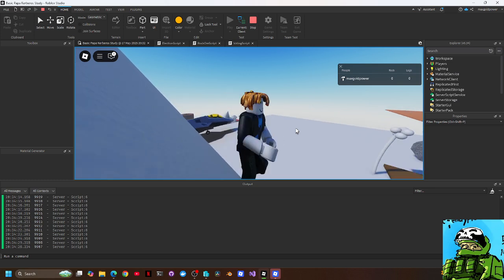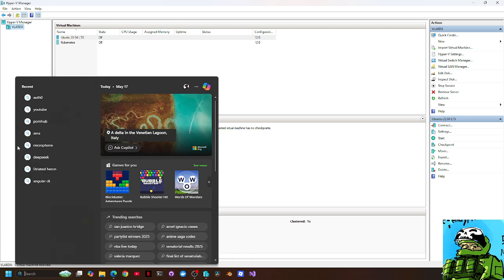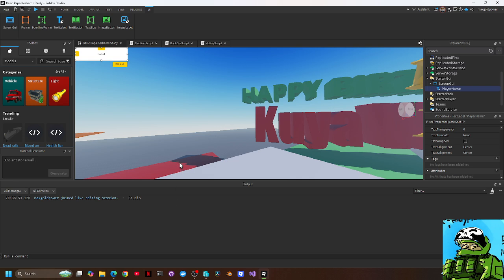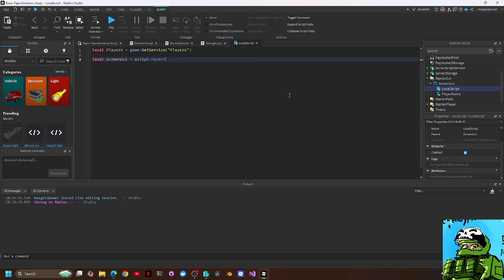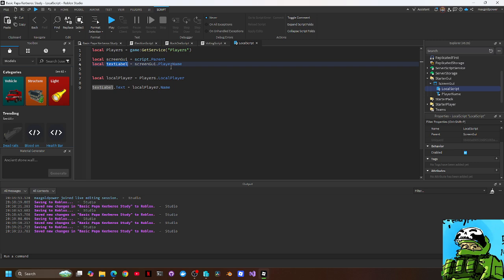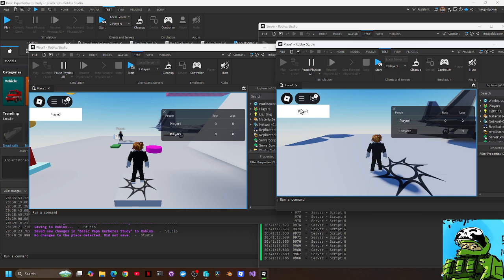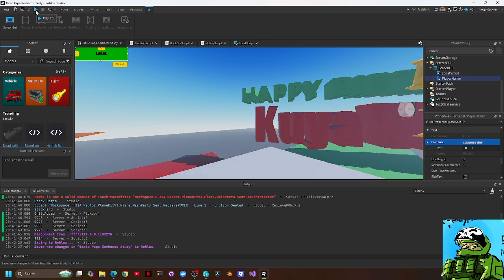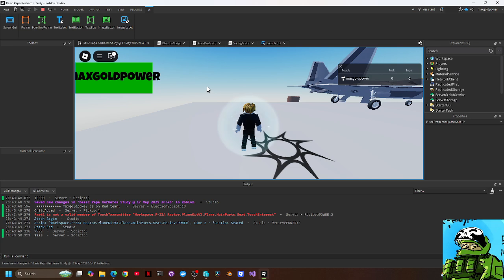Roblox Coding EP 26 : Implementing StarterGui